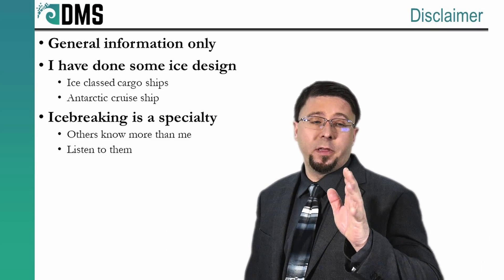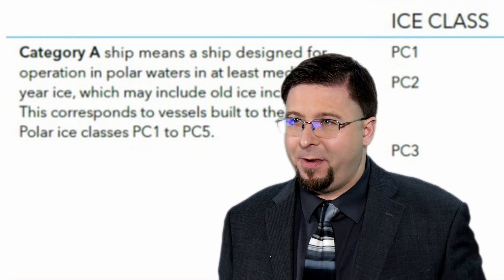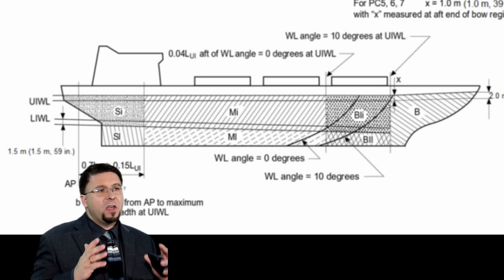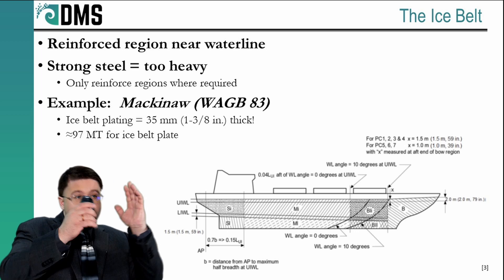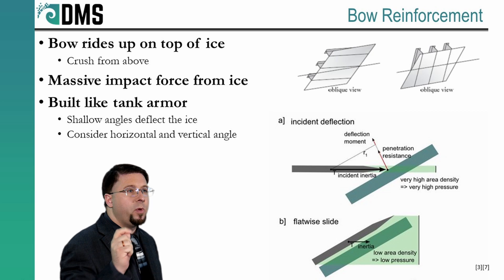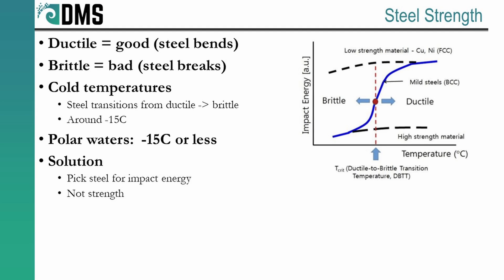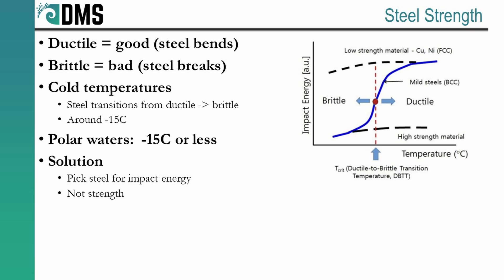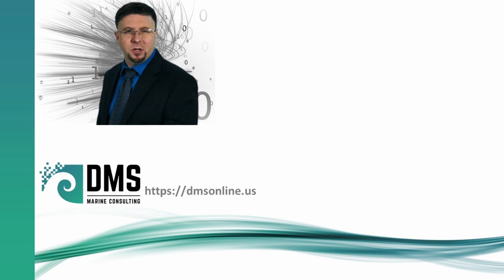Strong as Ice: Designing Icebreaker Hull Structure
With icebreakers, the hull becomes the primary tool.  The massive wedge we use to crack open mountains.  All this, despite it being a hollow tin can, with an average density lighter than the very ice it cracks through.  How to build an unbreakable hull?

References
[1] Wikipedia Authors, "Polar Class," Wikipedia, 15 Dec 2022. [Online]. Available [Accessed 13 Mar 2023].
[2]  US Coast Guard, "Major Icebreakers of the World, Explanatory Piece," USCG office of Waterways and Ocean Policy, Washgington, D.C., USA, 2017.
[3]  ABS, "Part 6: Specialized Items and Systems," in Rules for Building and Classing Marine Vessels, Houston, TX, American Bureau of Shipping, Jan 2023, p. 19.
[4]  S. L. Planisek, Icebreaker Mackinaw, 2nd. Edition, Mackinaw City, MI: Great Lakes Lighthouse Keepers Association, 2008.
[5]  Shigley, Mechanical Engineering Design, 10th Ed., New York, NY, USA: McGraw-Hill, 2014.
[6] YENA Engineering, "Ductile-Brittle Transition Temperature and Impact Energy Tests," YENA Engineering, [Online]. Available [Accessed 13 Mar 2023].
[7] Wikipedia Authors, "Projectil Deflection Effects," Wikimedia Commons, 16 Jun 2010. [Online]. Available [Accessed 13 Mar 2023].